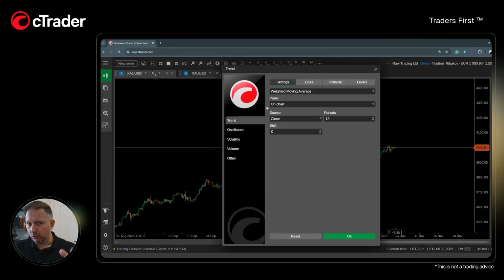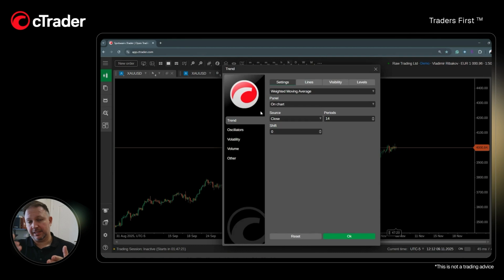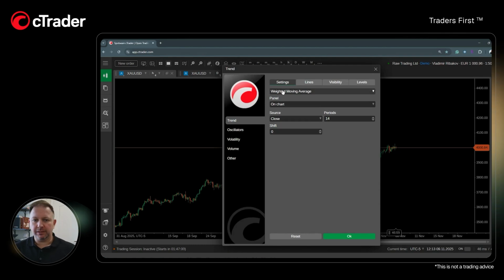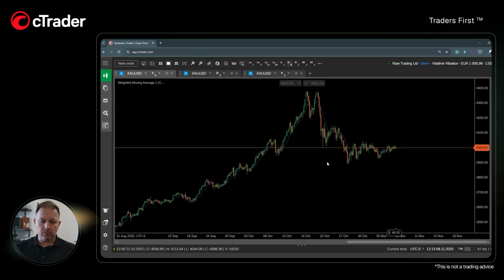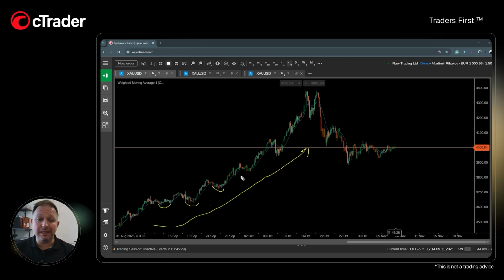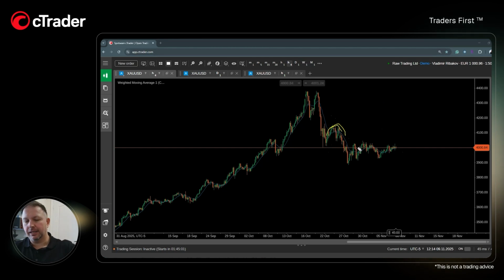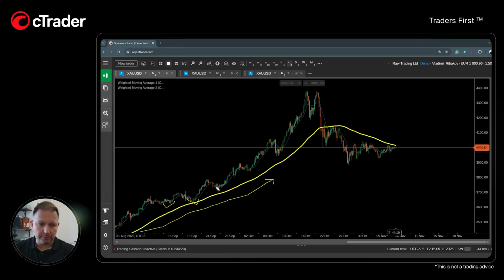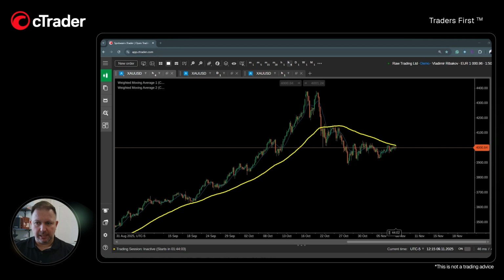Weighted Moving Average (WMA) in cTrader - how it works and how to use it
In this video, we explore the Weighted Moving Average (WMA) in cTrader - a moving average that places greater weight on recent price data, allowing it to reflect market changes more quickly than traditional methods like the simple or exponential moving average.

You’ll learn where to find the WMA in cTrader, how it assigns more value to the latest bars, and how to customise the period, line style, thickness and visibility. The video also shows how the WMA smooths price data, helping visualise trend direction more clearly and understand transitions between uptrends and downtrends.

The walkthrough also demonstrates how traders often apply two WMAs with different periods to compare broader and shorter-term market movements.

📍 Timecodes
00:09 - Introduction: what is the weighted moving average (WMA)
00:18 - Where to find the WMA in cTrader
00:34 - How the WMA weights recent price data and how to customise it
01:40 - Using the WMA to analyse trend direction
03:17 - Combining two WMAs for broader trend analysis